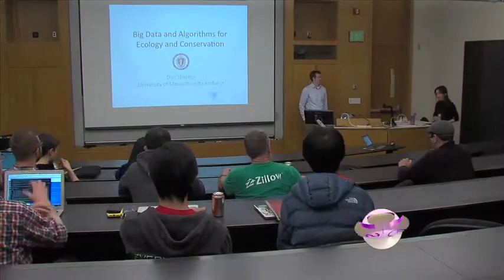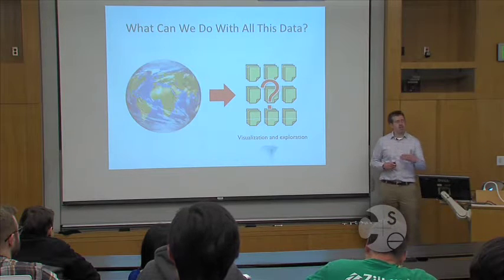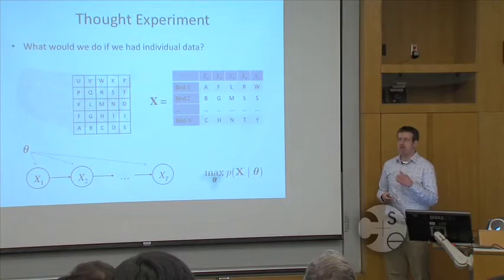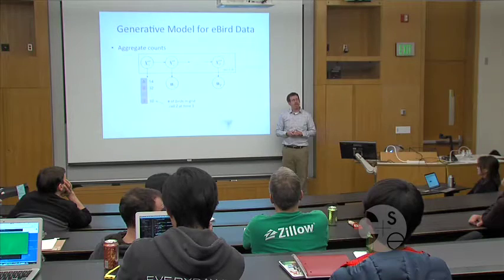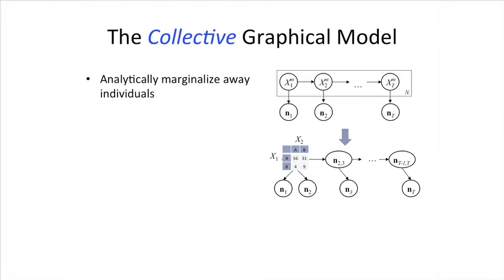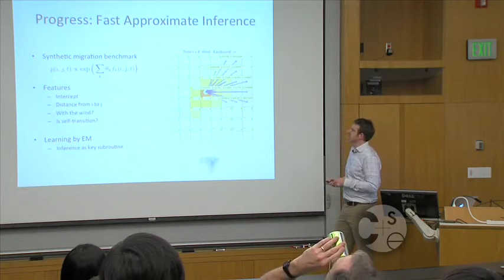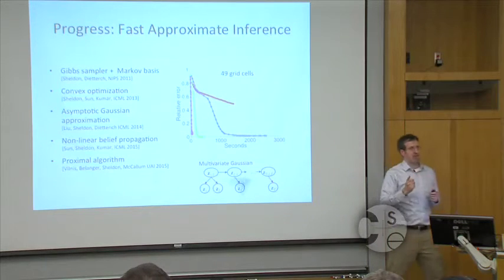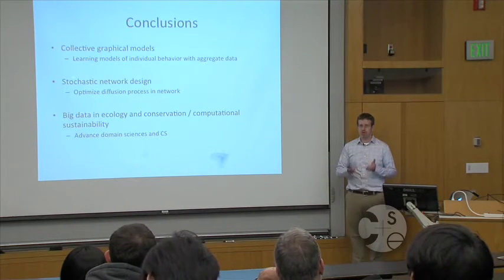UW CSE AI Seminar '16: Daniel Sheldon, Big Data and Algorithms for Ecology and Conservation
Ecological processes such as bird migration are complex, difficult to measure, and occur at the scale of continents, making it impossible for humans to grasp their broad-scale patterns by direct observation. Yet we urgently need to improve scientific understanding and design conservation practices help protect Earth's ecosystems from threats such as climate change and human development. Fortunately, novel data sources---such as large sensor networks and millions of bird observations reported by human "citizen scientists"---provide new opportunities to understand ecological phenomena at very large scales. The ability to fit models, test hypotheses, make predictions, and reason about human impacts on biological processes at this scale has potential to revolutionze ecology and conservation.
In this talk, I will present work from two broad algorithmic frameworks designed to overcome challenges in model fitting and decision-making in large-scale ecological science. Collective graphical models permit very efficient reasoning about probabilistic models of large populations when only aggregate data is available; they apply to learn about bird migration from citizen-science data and also to learn about human mobility from data that is aggregated for privacy. Stochastic network design is a framework for designing robust networks and optimizing cascading behavior in networks; it applies to spatial conservation planning, optimizing dam removal in river networks, and increasing the resilience of road networks to natural disasters.

24 February 2016 seminar.